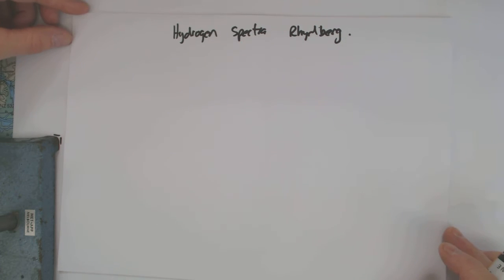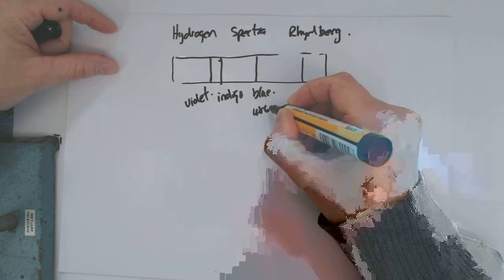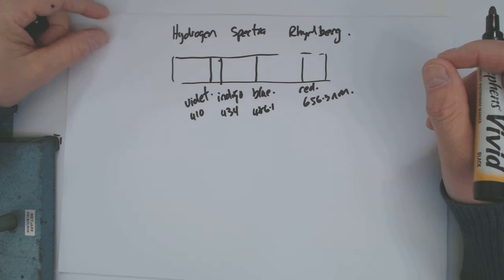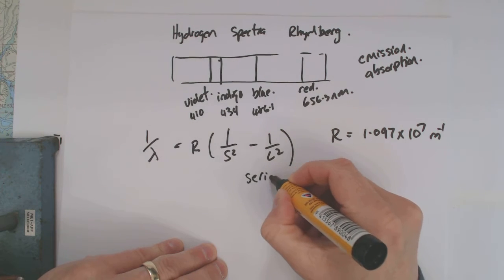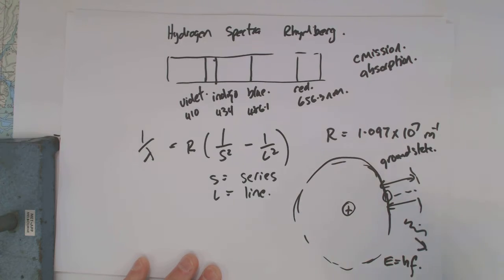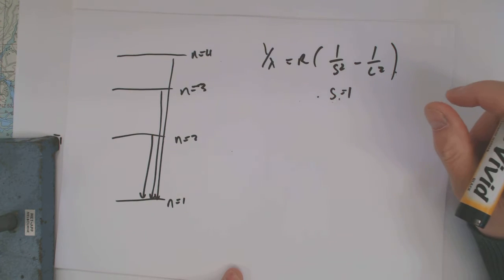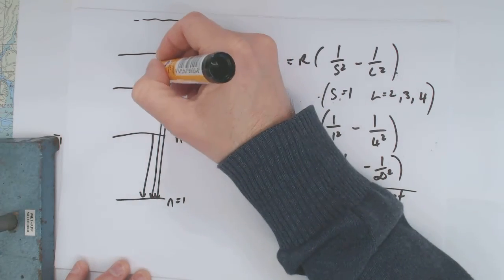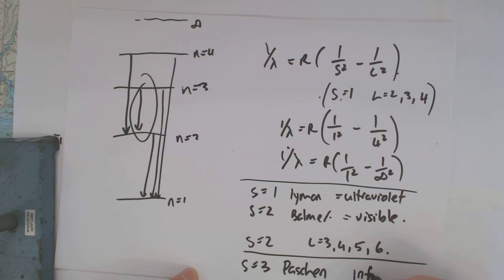7 hyrogen spectra and rhydberg